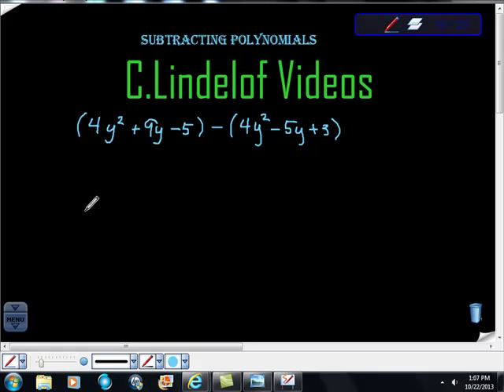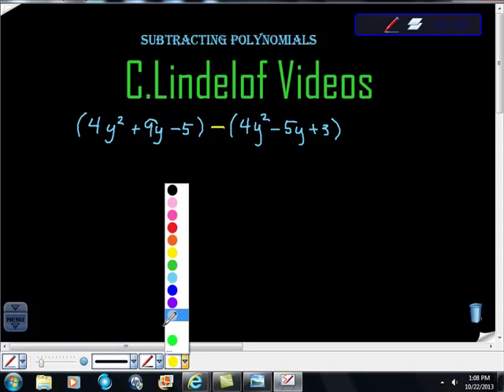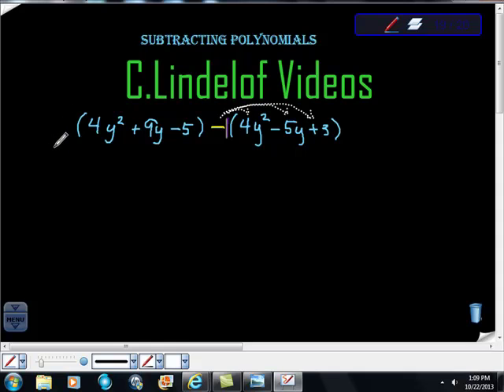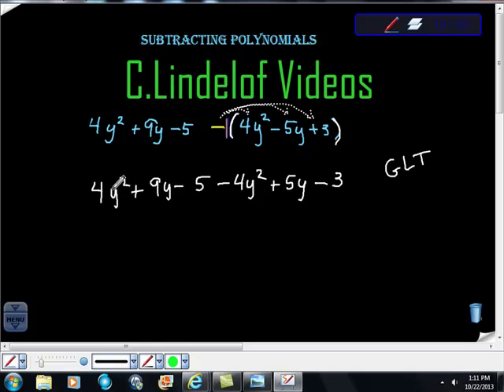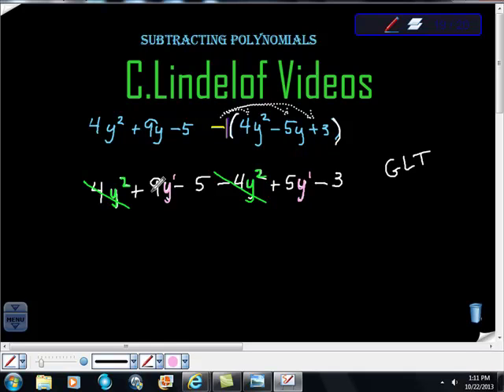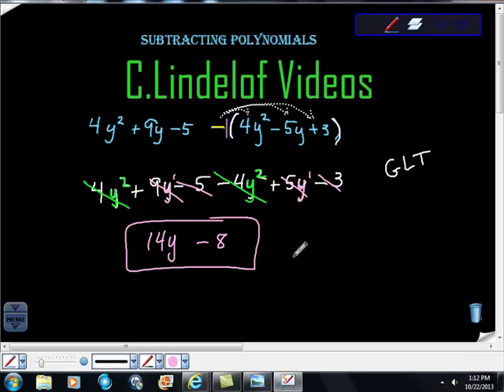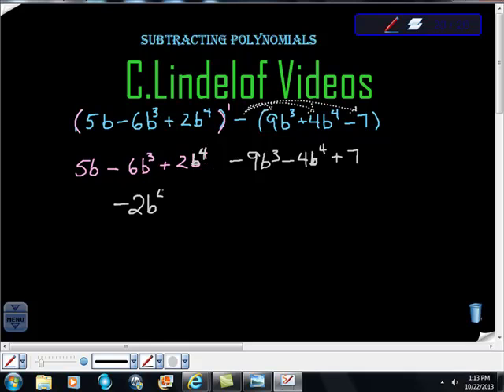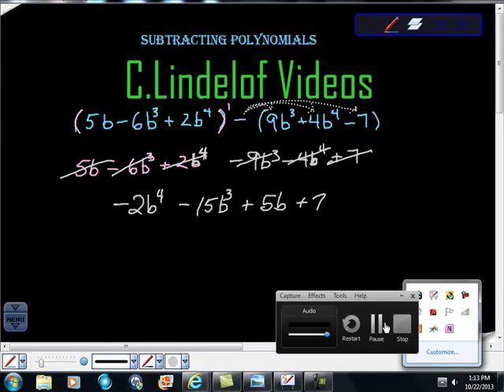Subtracting Polynomials Distribute negative One